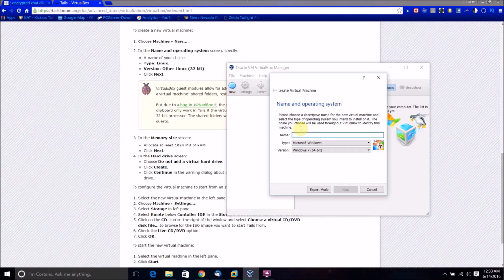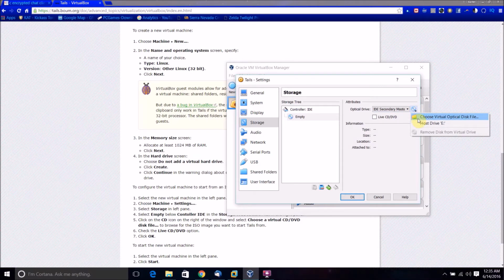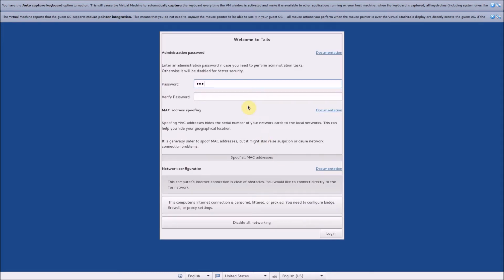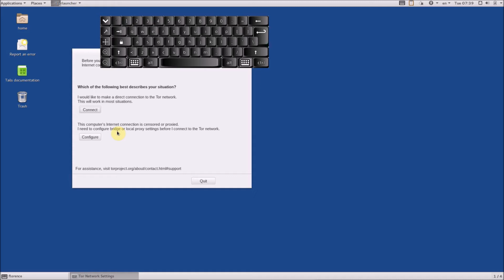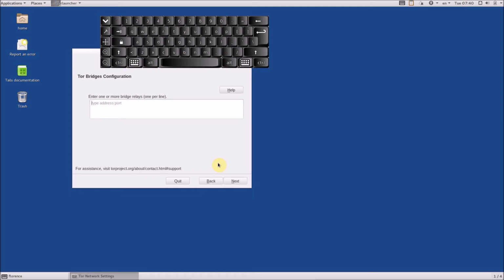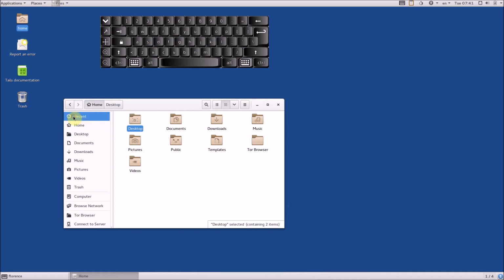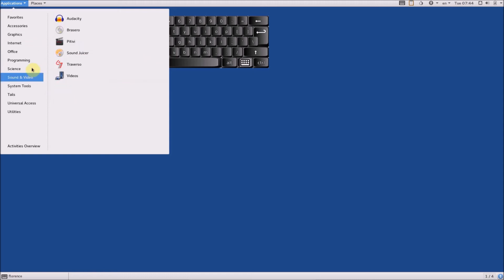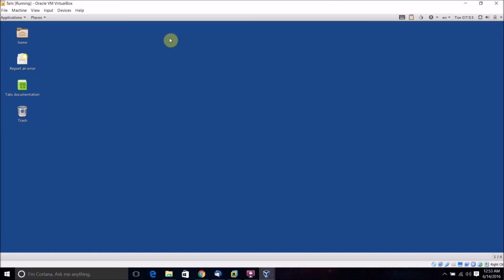How To Run Tails Windows Mac OS X Linux Browse Anonymously bypass censorship access DeepWeb Darknet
Here is the link to download the Tails installer iso, which must be downloaded using Firefox

How to install TAILS and access The Hidden Wiki
Brendan Goodenough
1 year ago131,373 views
In this video we learn how to access the deep web (Tor hidden services) securely and anonymously using TAILS (The Amnesic ...

vidIQbasicTAILSThe Hidden WikiHow to install TAILSdeep webhidden wikitordarknetdark internetdeep internetmuchfactbrendan goodenoughWiki (Website Category)How-to (Website Category)Software (Industry)
 9:43
581
0.83%ER
How to Boot Tails off a CD
GamersGoneTech
1 year ago7,135 views
In this video, I'll show you how to book your computer off a DVD/CD containing the Tails Linux ISO. Once I show you how to start ...

vidIQbasicTorTailsTails LinuxLinuxLinux DistroTails DistroGNU\/Linux (Operating System)Linux Kernel (Software)BitcoinPrivacylive operating systemFreeSecure OSComputerTails TorTor TailsBootBoot MenuBootingTutorial
 11:25
Running Tails in VirtualBox (Spring 2014)
Mike Murphy
2 years ago28,938 views
Procedure for running the Tails Live DVD in VirtualBox (as of Tails 0.22 and VirtualBox 4.3.6). Note that it is NOT possible, by ...

×Upgrade to view insights on all videosUpgrade Now!
 15:30
How to Download and Install Tails Linux
GamersGoneTech
1 year ago18,115 views
In this video, I'll show you how to download the ISO image for Tails Privacy for Everyone. This is a live boot operating system that ...

 10:29
Install Tails on Pc USB and set up Encrypted Email Tutorial
QueuePolitely
2 years ago41,689 views
A tutorial on how to install the Tails anonymous operating system on a Windows Pc and set up and use encrypted email. Written ...

 12:40
Install Tails on Mac USB and set up Encrypted Email Tutorial
QueuePolitely
2 years ago20,867 views
A tutorial on how to install the Tails anonymous operating system on a Mac and set up and use encrypted email. Written ...

 8:16
How to Run TAILS OS From a DVD or A USB drive
Skogen Salvie Does Stuff
1 year ago3,310 views
I will walk you through how to run TAILS.

 5:59
How to install Tails on a USB (1.4.1)
mausy131
10 months ago18,475 views
Here I will show you how you can install Tails on a USB drive so you can use it as a standalone live operating system. This is a ...

 11:51
How to browse the internet anonymously using Tails and Tor
mausy131
11 months ago8,169 views
Hi all, It has been a while since my last upload but I'am back. This video is about browsing the internet as anonymously as ...

 4:34
How to Install TAILS on a USB for Mac OS X
William
3 months ago1,607 views
Tutorial on how to install TAILS on a Mac. Tested on Macbook Pro Mid 2010 and 2015. Works with TAILS 2.2! I tried many other ...

 13:39
How To Install Tails on a USB and verify Tails ISO
Cauchypotato
6 months ago15,556 views
Note: Tails updated their website so it looks different from the video. This video is still useful for instructions on how to verify the ...

 14:31
Tails Linux - Privacy for anyone anywhere [VirtualBox Demo]
sinus2pi
1 year ago2,306 views
Tails Linux - The Amnesic Incognito Live System Tails, ...

 7:30
TAILS 0.16 Linux Distro Review
quidsup
3 years ago27,831 views
Maximum Internet Privacy with no fuss and no evidence with this Linux Distro. TAILS (The Amnesic Incognito Live System) is a ...

 10:12
How to Create a Tails OS Virtual Machine
jean luis
1 year ago3,907 views
Notice that VMWARE dosent install the vmware tools to ajust the screen size that is because it is unsupported by this software as ...

 1:16:30
How Do I Tails?: A Beginner's Guide to Anonymous Computing
Forrest Barth
5 months ago5,349 views
This talk serves as an introduction to The Amnesic Incognito Live System and anonymous computing. It covers why privacy is ...
CC

 3:25
Use Tails to install a Secret Version on a Phone's Memory Card
A.M. Eydie
2 years ago896 views
You can boot the Tails Operating System from your phone's SD card... You won't lose any of your phone's files. When you want to ...

Results for similar searches
 4:49
TAILS LINUX (TOR) - quick review [HD]
DistroFreak
2 years ago32,678 views
Quick review of TAILS 0.23 (aka "The Amnesic Incognito Live System"), a security-focused debian-based Live Distro that routes all ...
More results for run tails operating system

 5:20
How to Use a Tails USB flash drive in Cyber Cafe or Internet Cafe - Without Getting Noticed!
Peter Alan
1 year ago3,203 views
Do you travel often? Do you use internet cafes? Do you use public computers in the office, library, or hotel? Why take a chance on ...

 7:50
Question: Is Tails a More Secure Way to Use TOR?